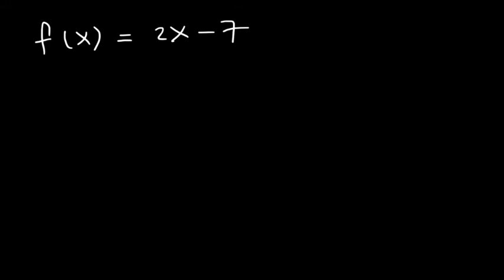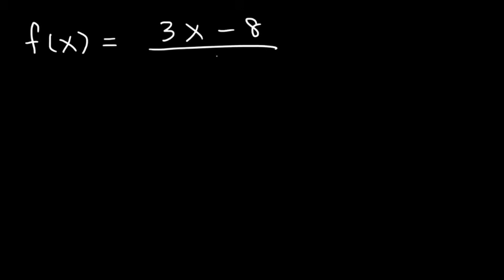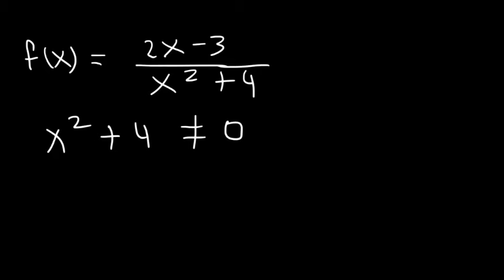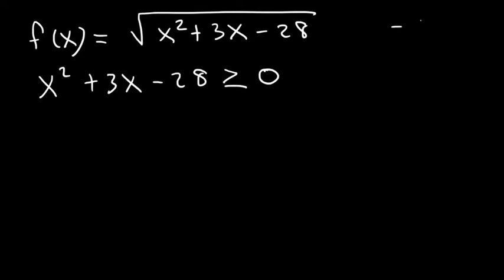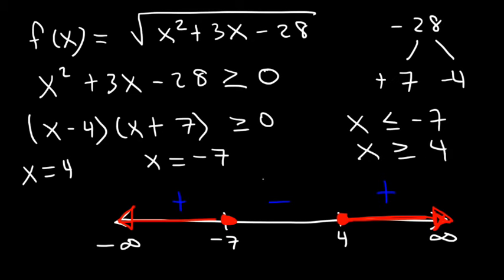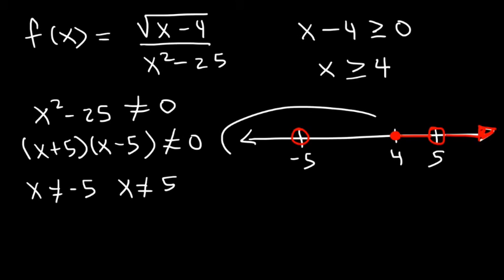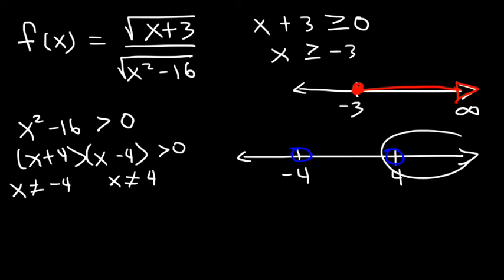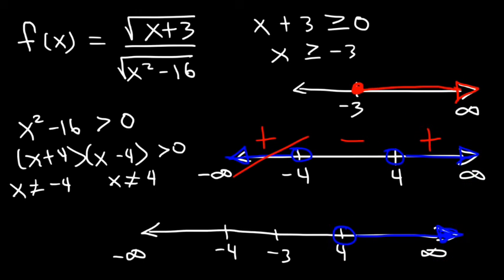Std. XII Maths Enrichment- Domain and Range of functions